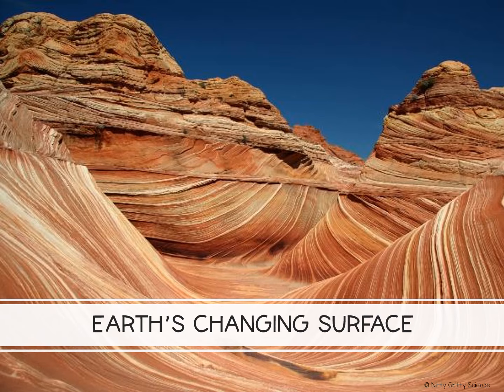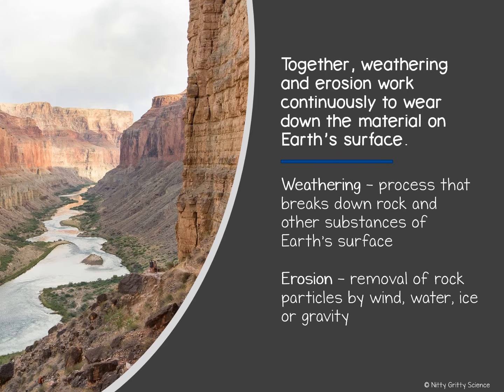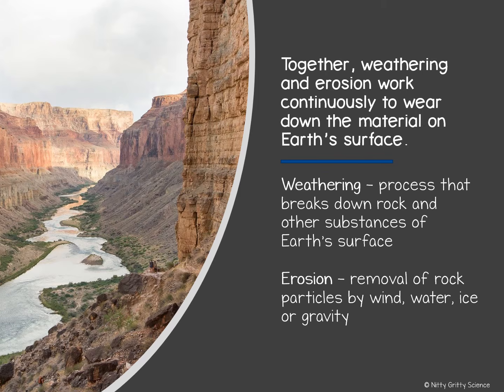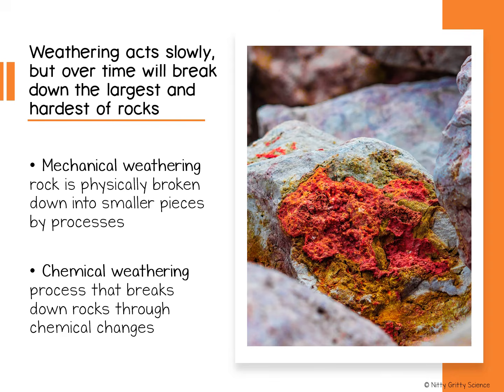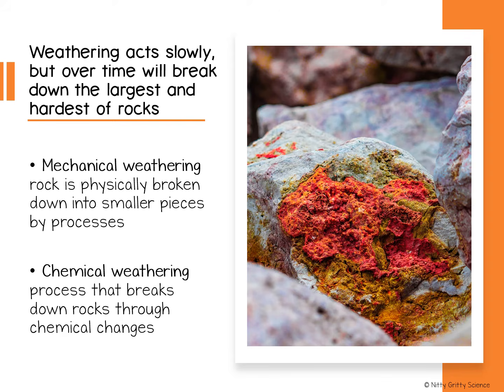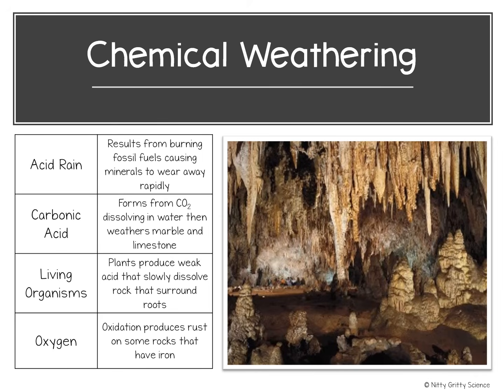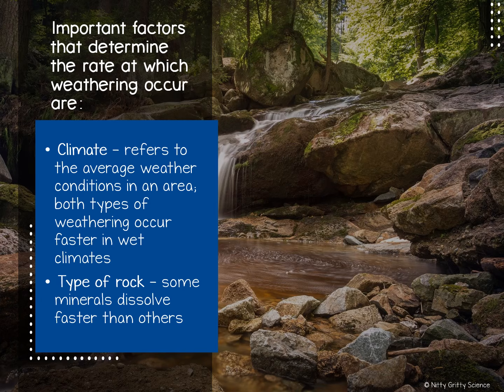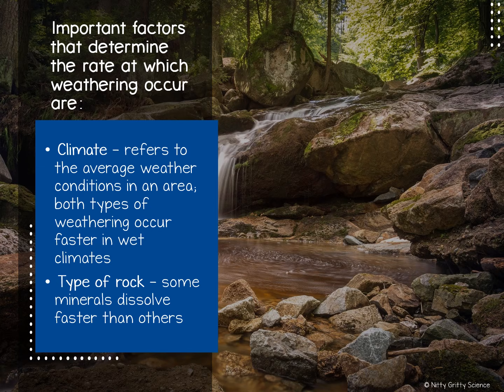Earth's Changing Surface: Sec. 1: Weathering